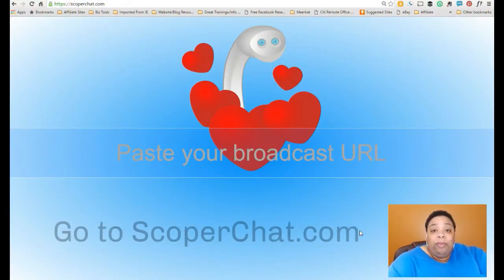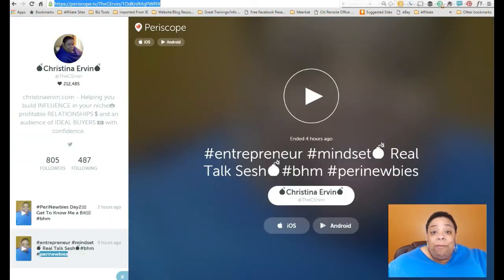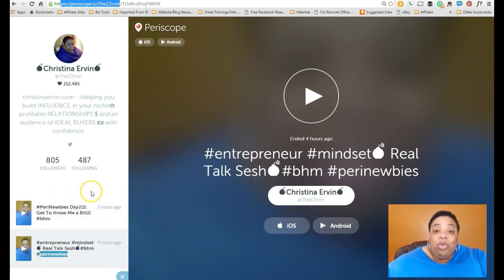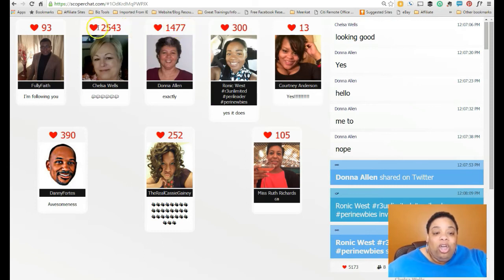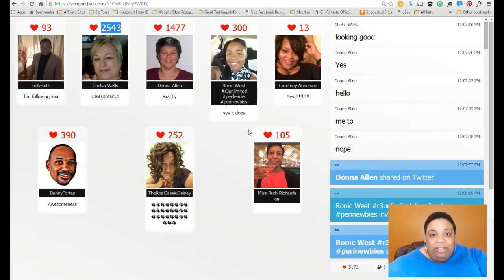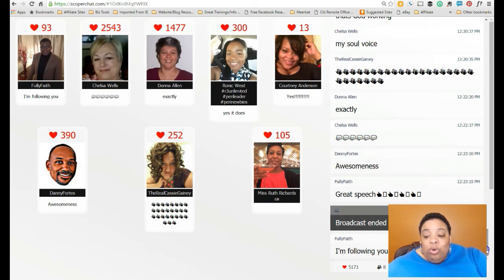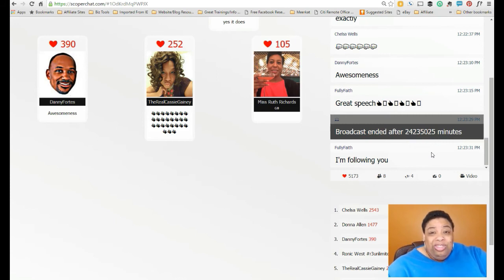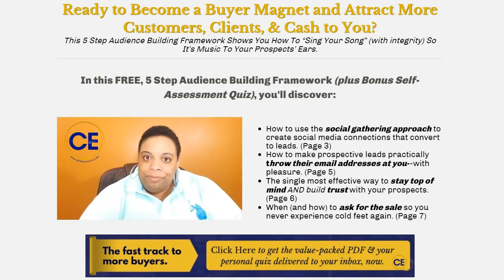Periscope - How To View Comments On Desktop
Don't you hate trying to see those little comments float by on your mobile device? There is nothing more frustrating that trying to engage your Periscope audience and miss a comment because it flies by so fast and the print is so small.

Periscope constantly works on improving the application, but I think all broadcasters would like to scroll back through comments during the live feed and perhaps make them a bit bigger

In this video, I demonstrate the site for managing Periscope comments during a live broadcast. You can also see your real time heart count increase which gives you an opportunity for recognizing top engagers real time.

Periscope is one of the top audience building platforms with over 10,000, 000 download to date. If you are struggling with building an audience of buyers online or want to scale up your efforts, grab my free 5 Step Audience Building Framework